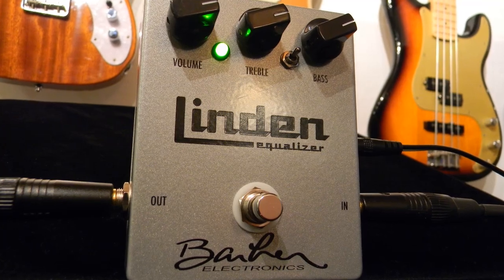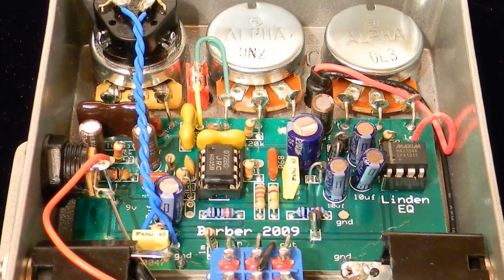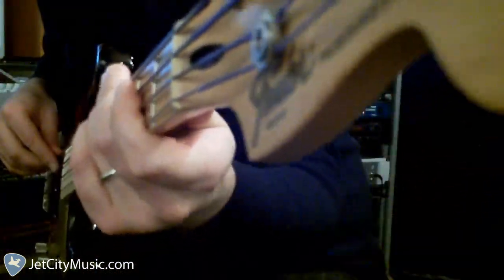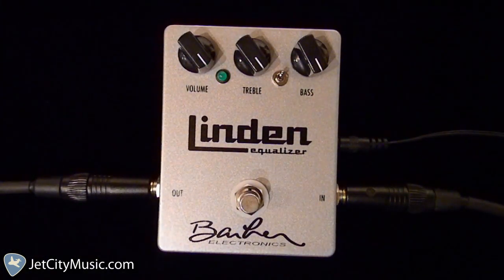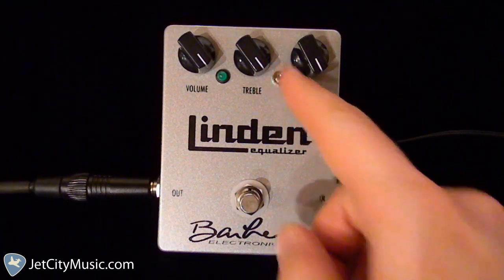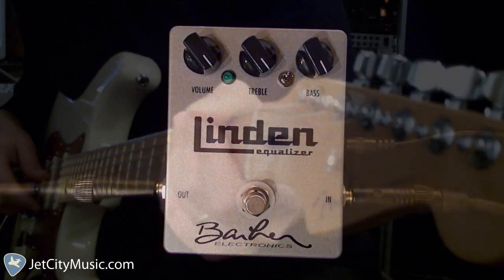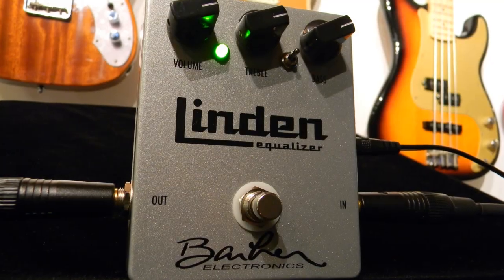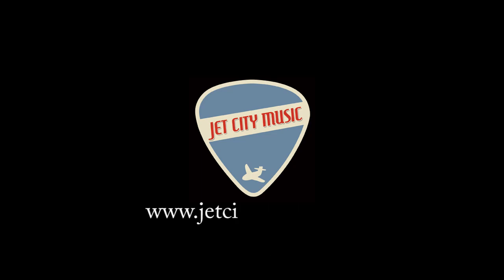Barber Linden Equalizer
Based on the classic EQ circuit of an original Ampeg B15 Flip-Top bass amplifier, this pedal can help smooth out your sound or push your bass into nasty, overdriven fuzztones. Also works great on guitar!